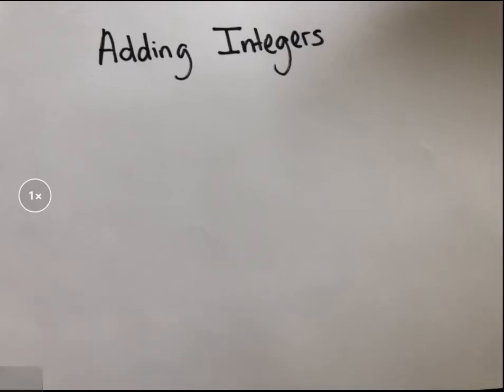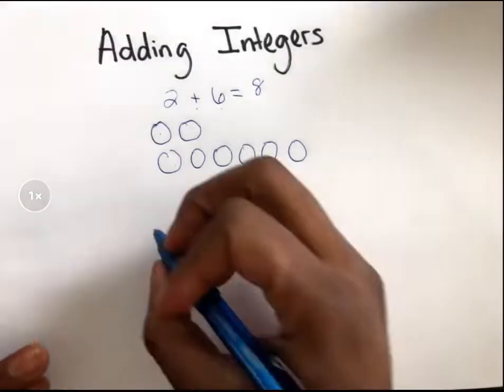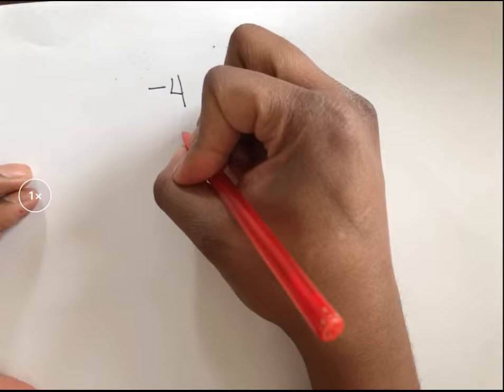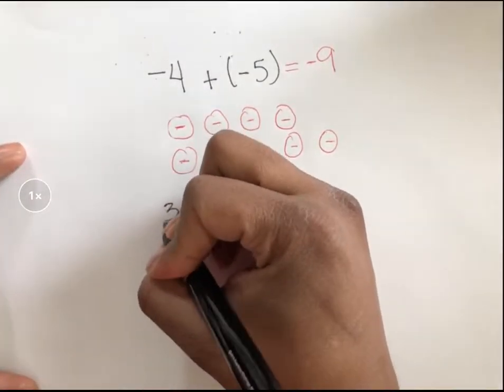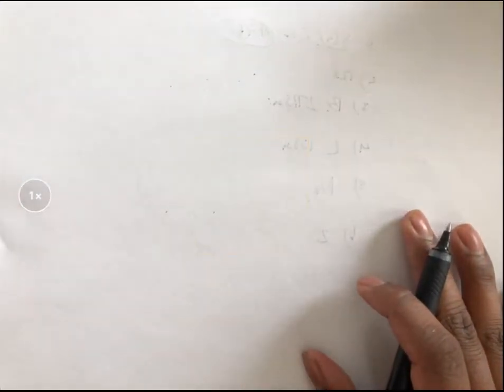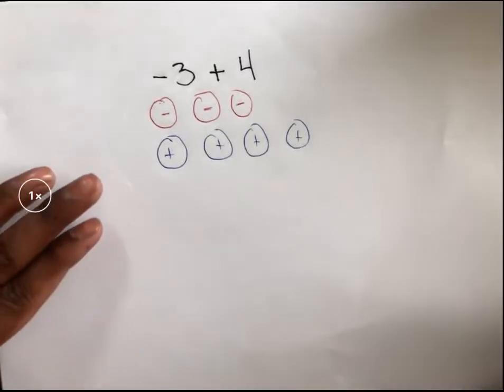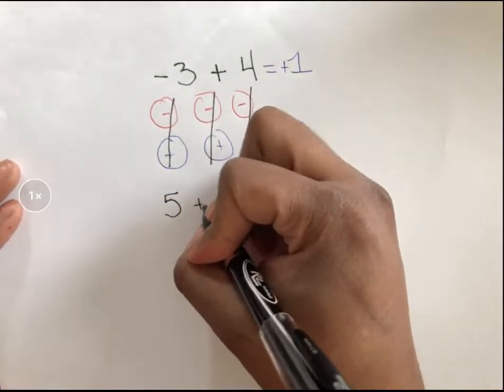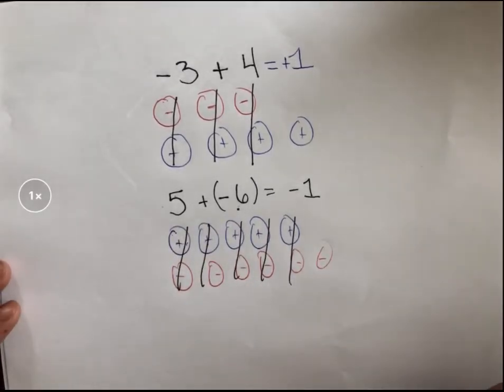Adding Integers Number Disc